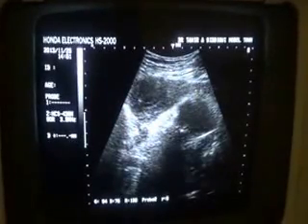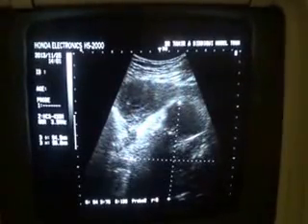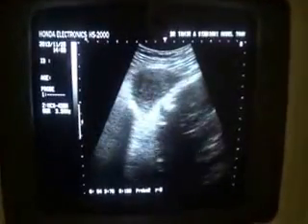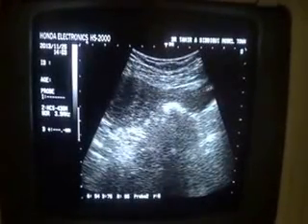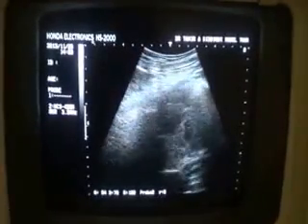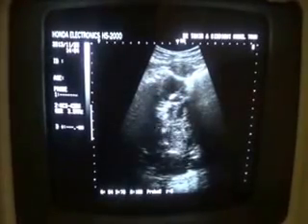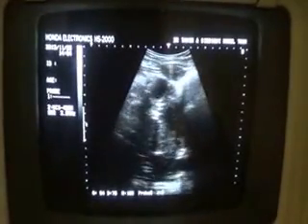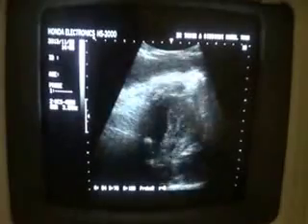COMPLEX PELVIC MASS sparing uterus and ovaries